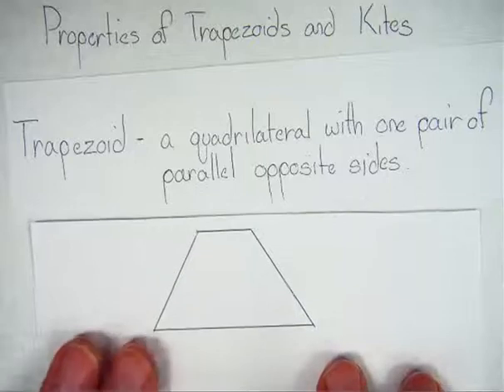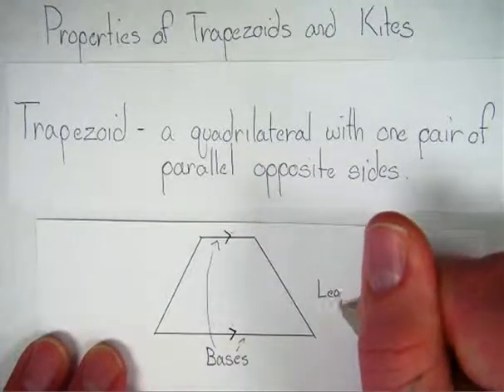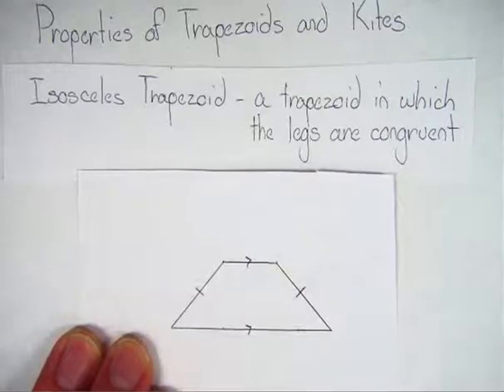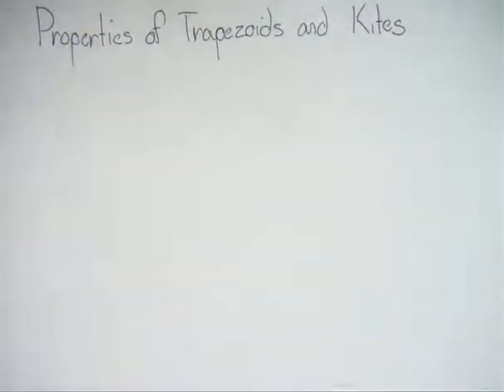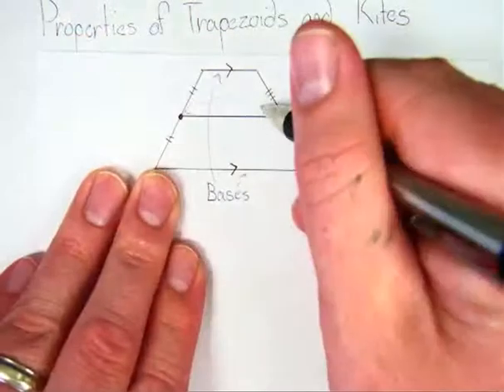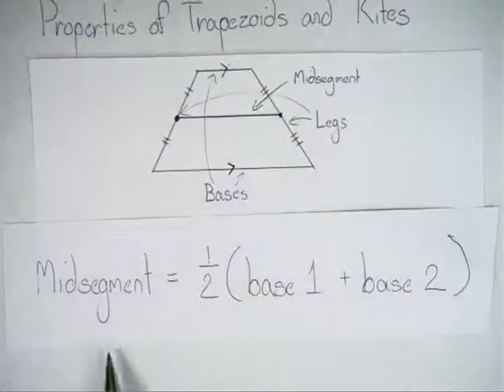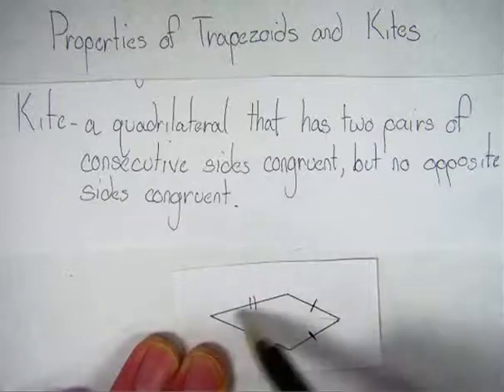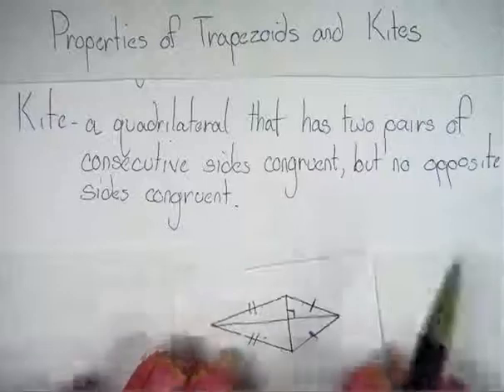Properties of Trapezoids and Kites